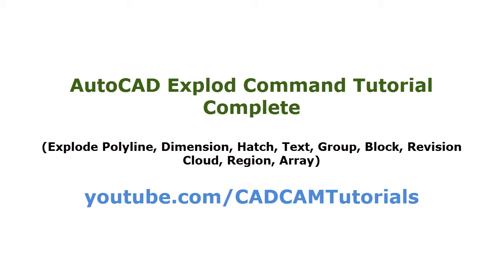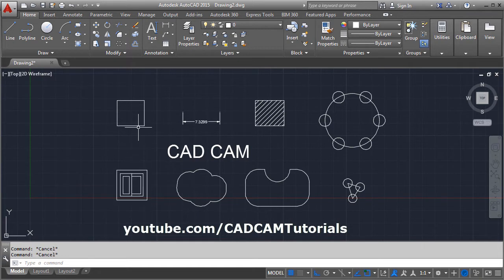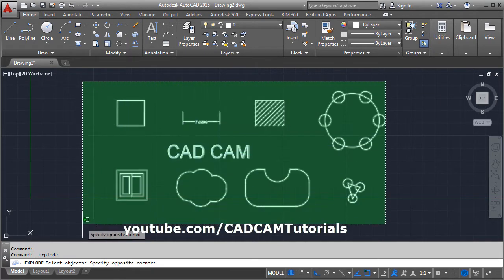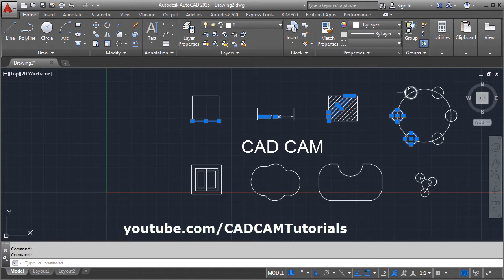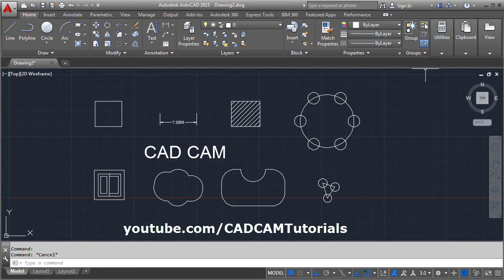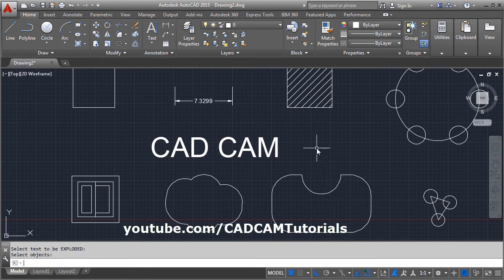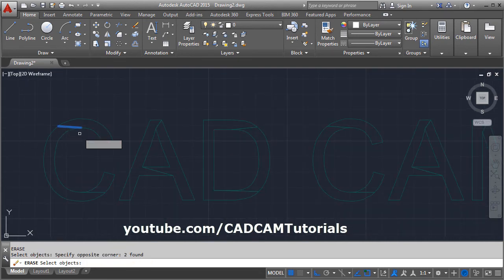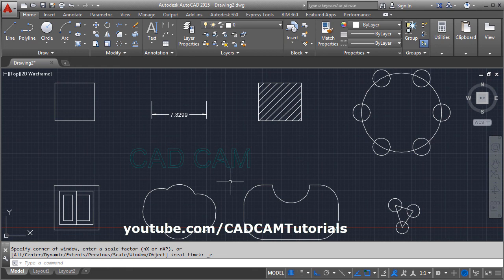AutoCAD Explode Command Tutorial Complete | Explode Block, Array, Group, Hatch, Polyline, Text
AutoCAD Explode Command Tutorial Complete | Explod Block, Array, Group, Hatch, Polyline, Dimension, Text, Revision Cloud, Region. This tutorial shows how to use explode command to break objects in to individual component objects in AutoCAD step by step. This tutorial also shows how to explode text using txtexp and group using ungroup command. Briefly topics covered in this tuotrial are: